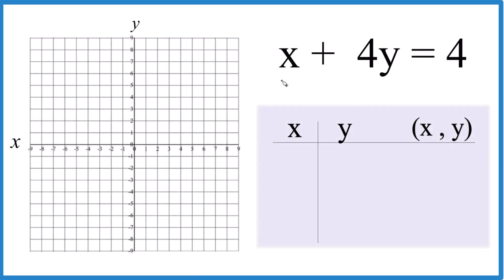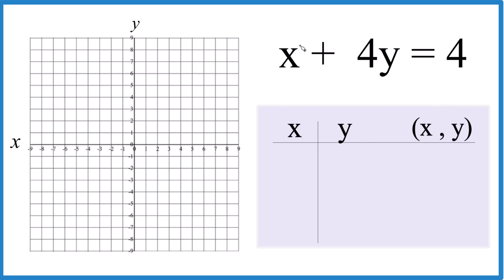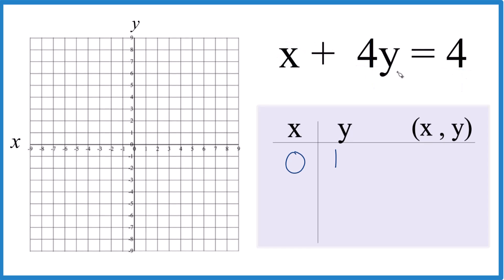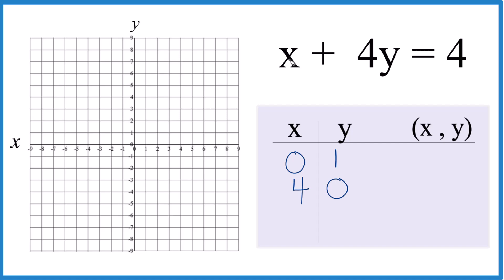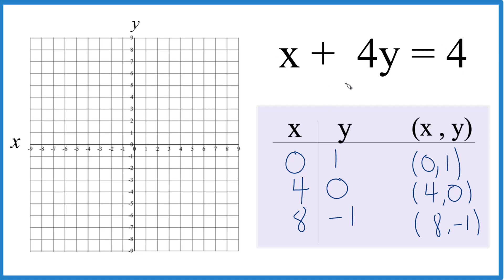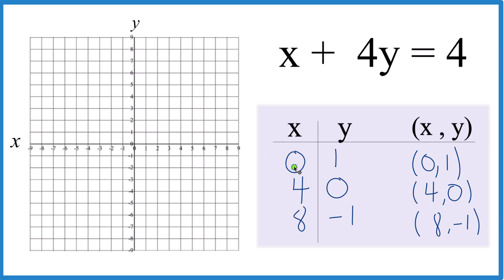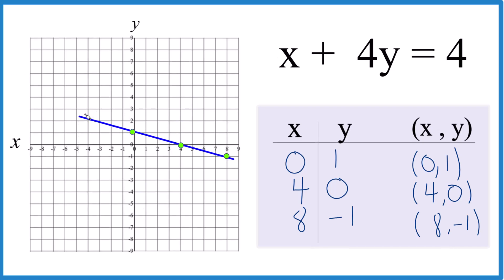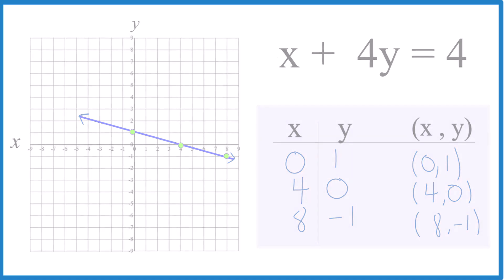How to Graph the Equation x + 4y = 4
In this video, we'll draw the graph for the equation x + 4y = 4 using a table of values. Instead of converting to slope-intercept form, we’ll substitute specific x values into the equation and solve for y.

We'll choose x values of 0, 4, and 8 to create our table:

When x = 0:
x + 4y = 4
0 + 4y = 4
4y = 4
y = 1
So, the point (0, 1) is on the graph.

When x = 4:
x + 4y = 4
4 + 4y = 4
4y = 0
y = 0
So, the point (4, 0) is on the graph.

When x = 8:
x + 4y = 4
8 + 4y = 4
4y = -4
y = -1
So, the point (8, -1) is on the graph.

By plotting these points (0, 1), (4, 0), and (8, -1) on the graph and connecting them, we can draw the line representing the equation x + 4y = 4.